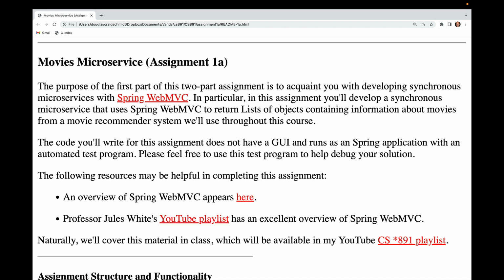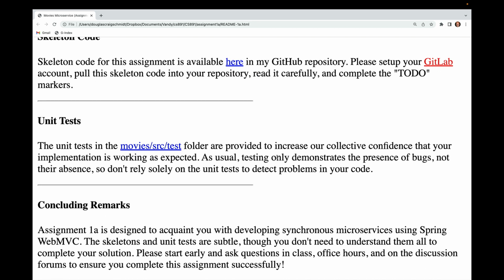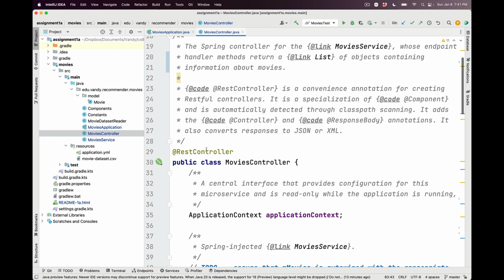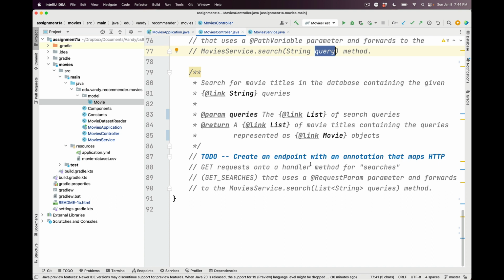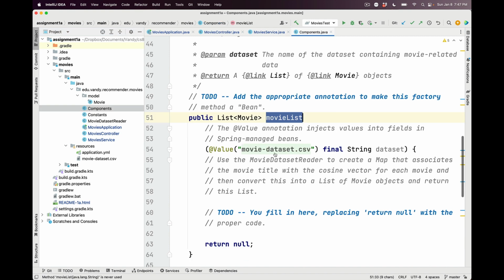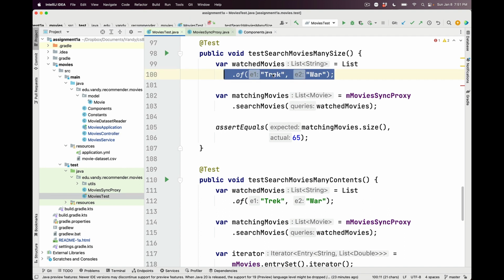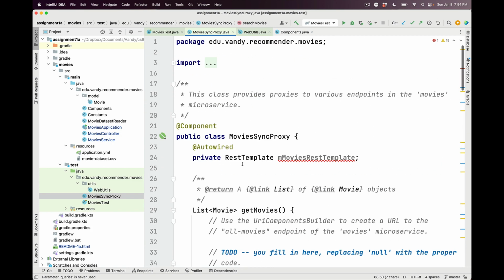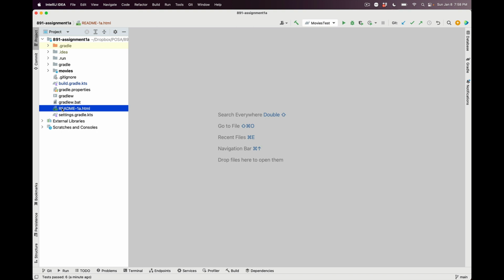Walkthrough of Assignment 1A for CS 891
This video walks through the specification, skeletons, and unit tests for assignment 1a in my CS 891 course in the spring of 2023. This assignment develops a synchronous microservice that uses Spring WebMVC to return Lists of objects containing information about movies from a movie recommender system we'll use throughout this course.